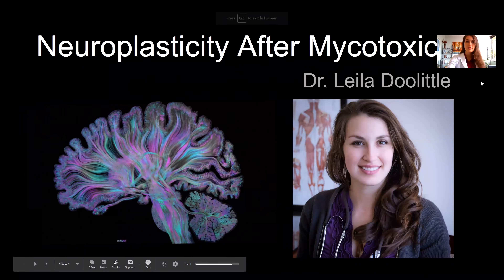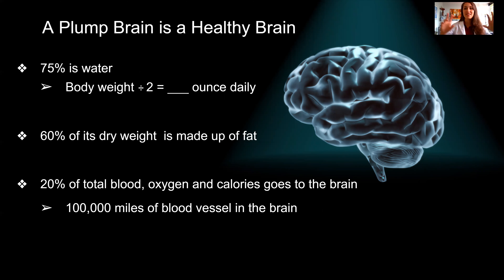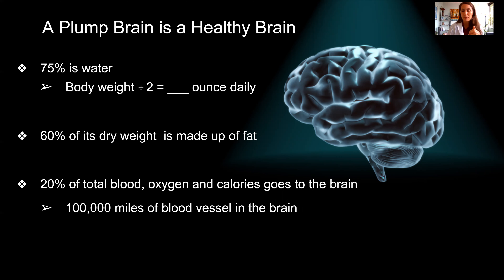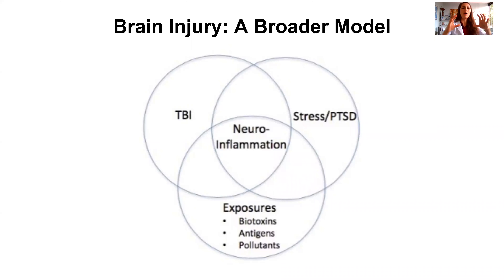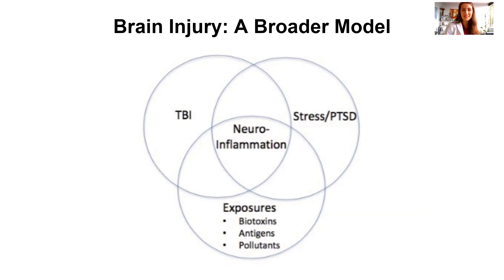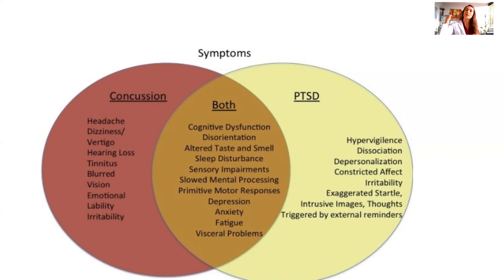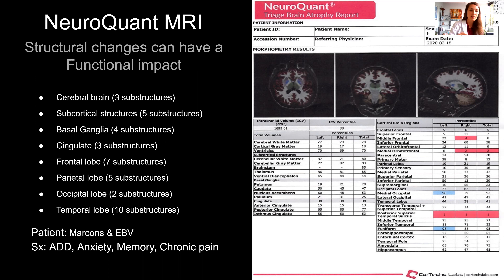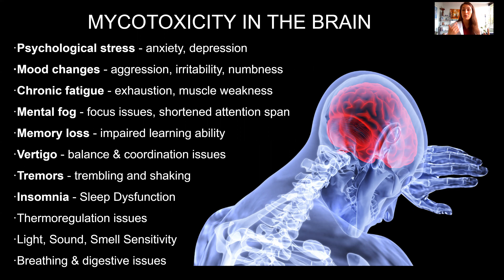Neuroplasticity and Mycotoxicity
Dr. Leila Doolittle was a guest speaker for the 2019 and 2020 Mold Summits. She shares with you in this video the latest information about how mold toxins can create inflammation and atrophy in the brain. She also addresses physical traumas (TBI) and emotional traumas (PTSD) as well as other biochemical traumas that can lead to inflammation and atrophy.

Additionally, Dr. Doolittle shares concepts of Neuroplasticity and how we can use this to rewire and repair our brain. She also shares some of her favorite products for neurological health.